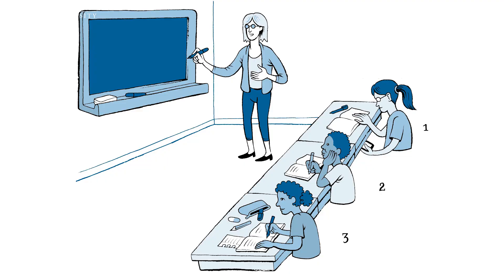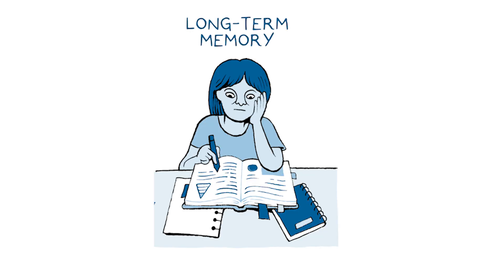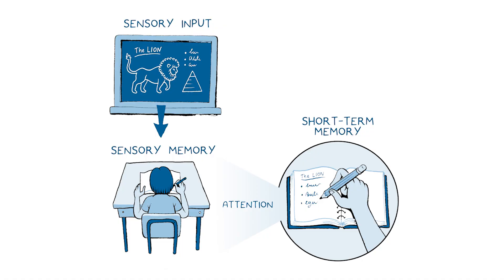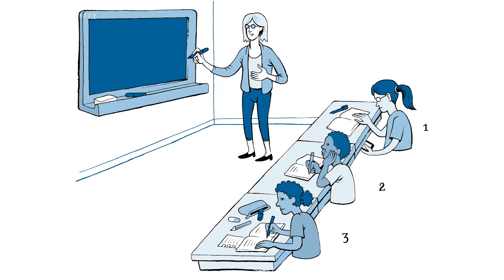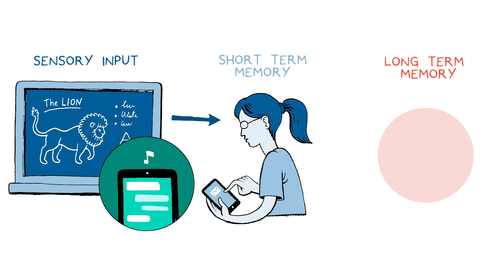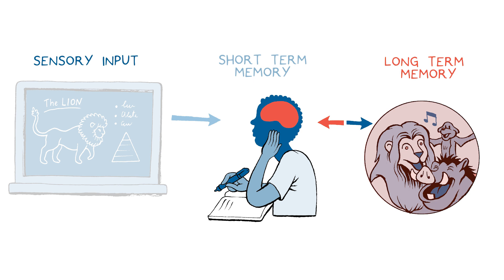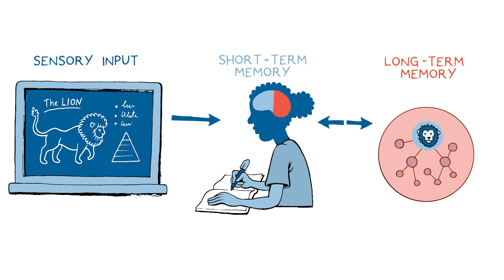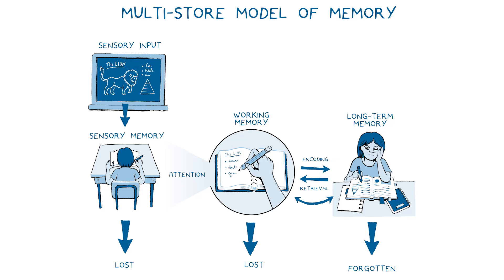MOOC EDSCI1x | Video 2: Understanding How Memory Works | Memory and Learning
Video 2:  Understanding How Memory Works | Memory and Learning